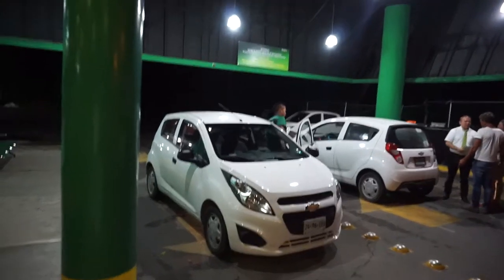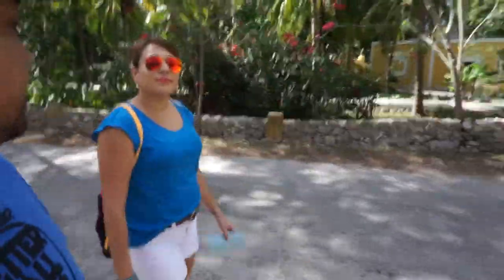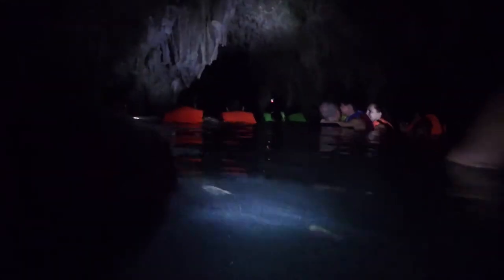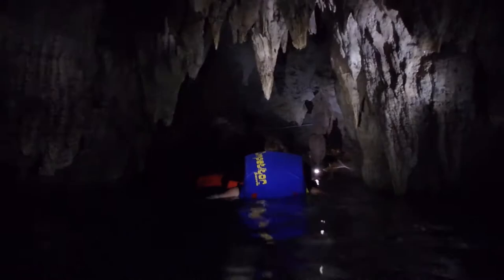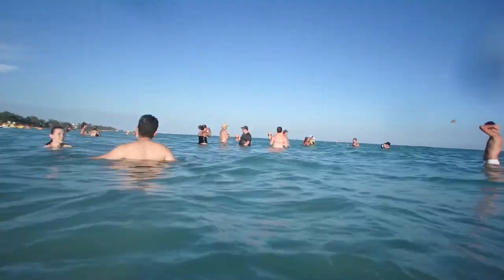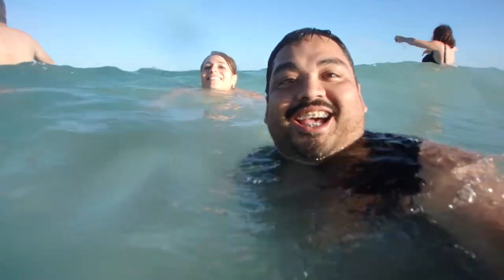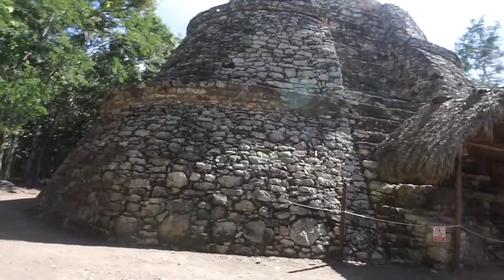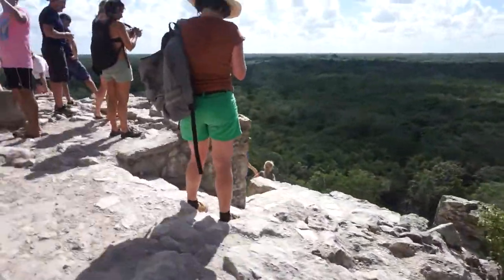2017 New year Mexican Travel Vlog to Cancun Mexico, PYRAMIDS AND TULUM.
We took a trip to Mexico for the new year. We landed in Cancun and rented a car to see the sights. Drove to Playa del Carmen, Pyramids, Tulum and ate a lot. This is our travel vlog of our adventures.